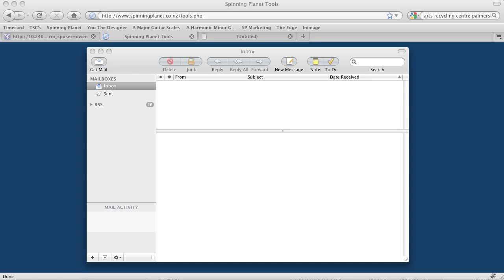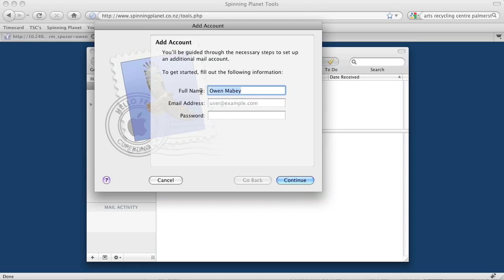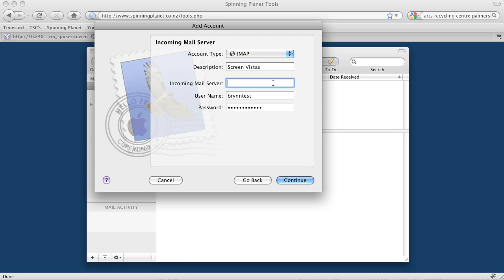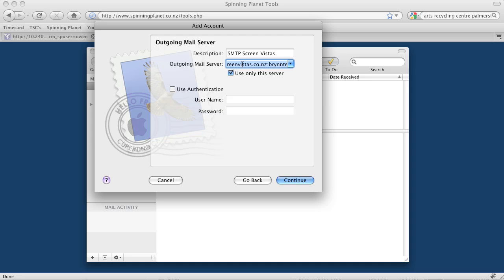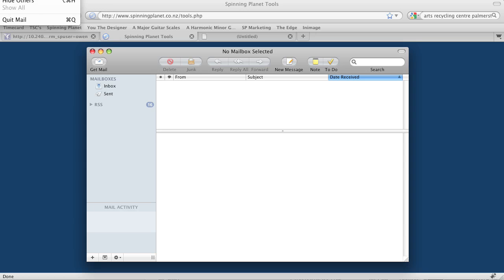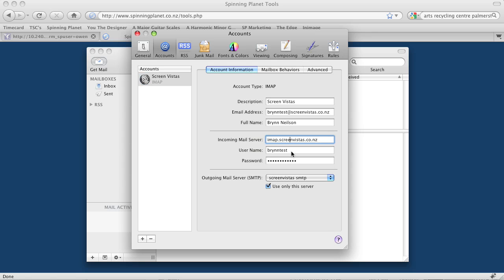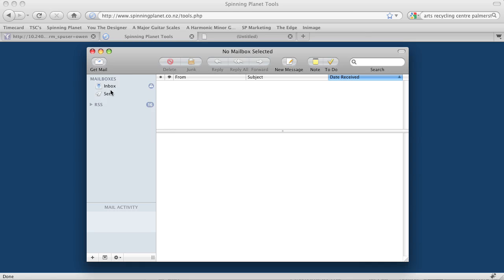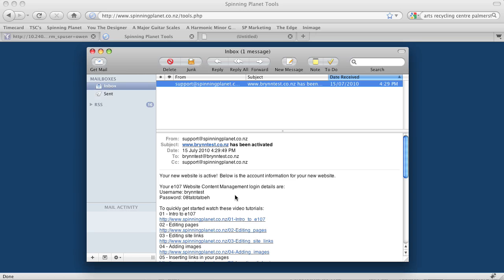Mac Mail setup with Imap and SMTP auth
This video tutorial shows you how to setup Mac mail with Imap and SMTP auth.